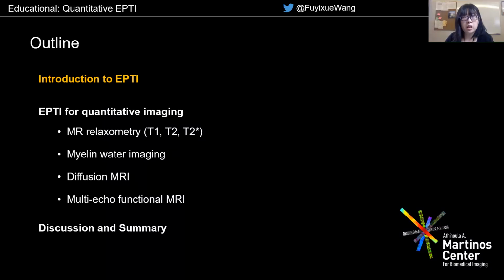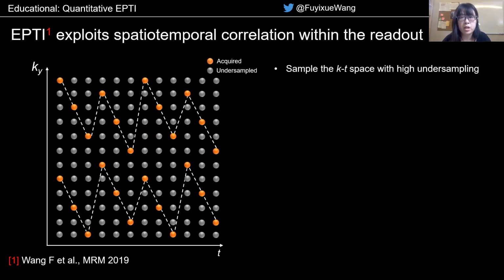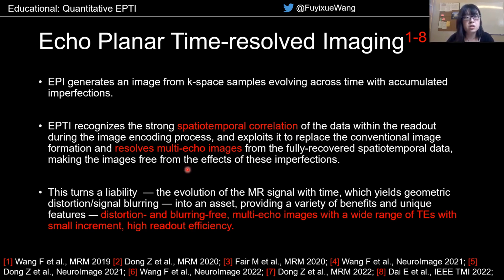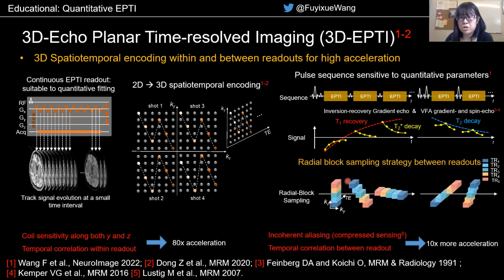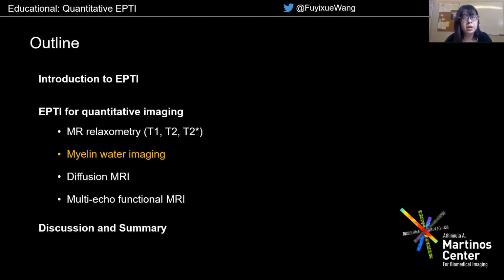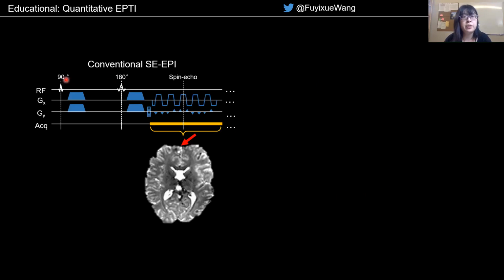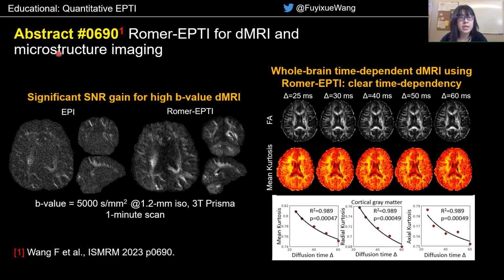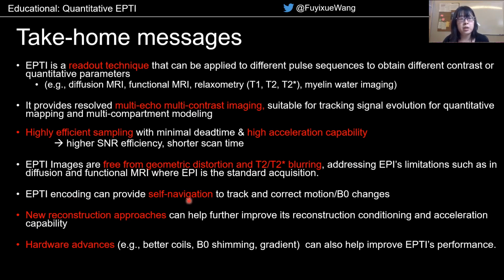Quantitative Echo Planar Time-Resolved Imaging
"Quantitative Echo Planar Time-Resolved Imaging". Educational Talk at ISMRM, 2023.